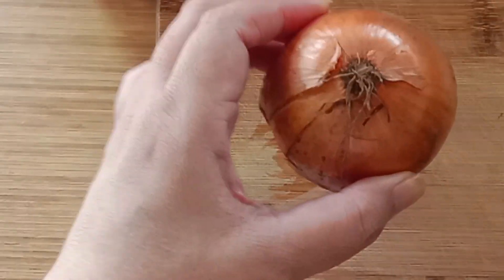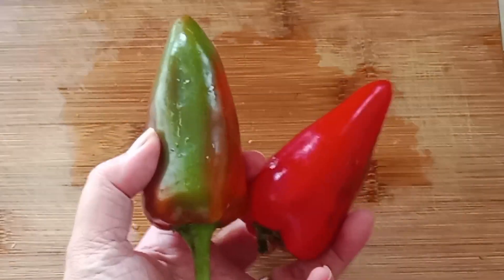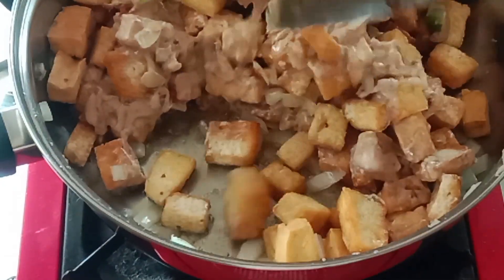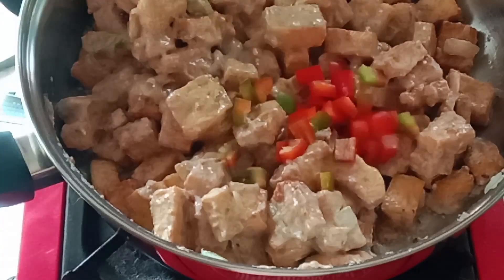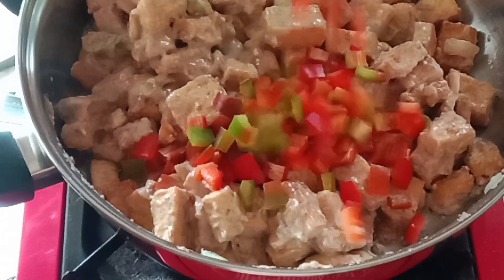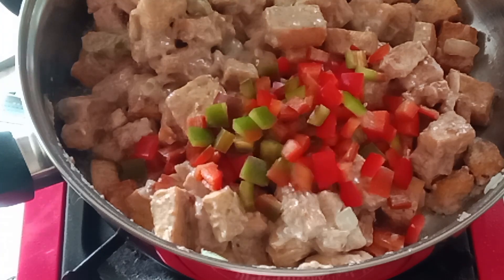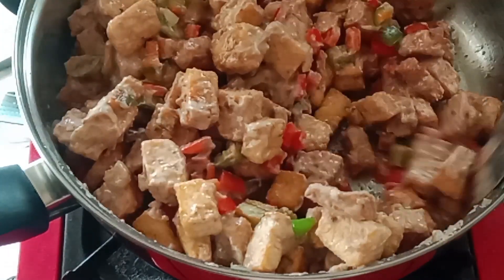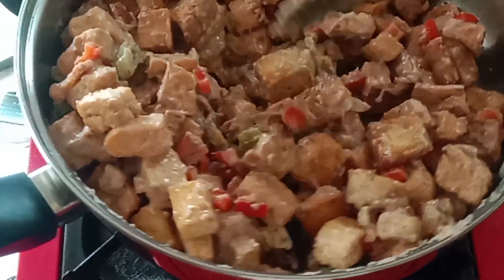ASMR Cooking Sounds of Tofu Sisig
Listen and relax as you watch this cooking video of tofu sisig.